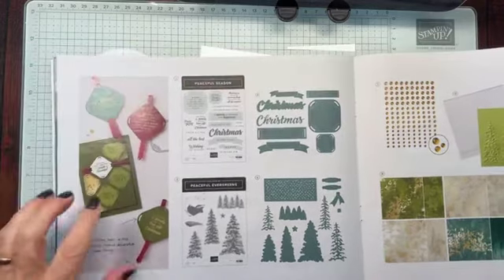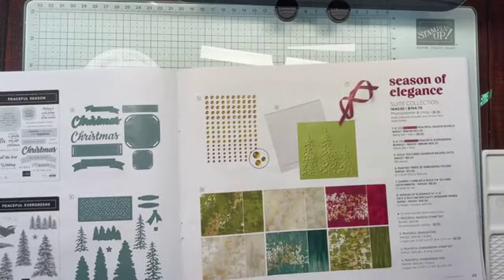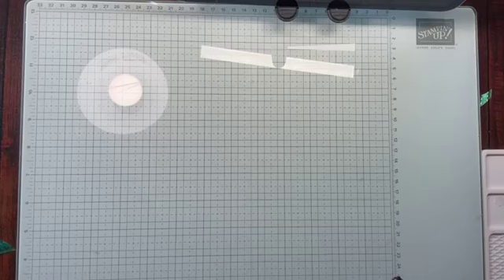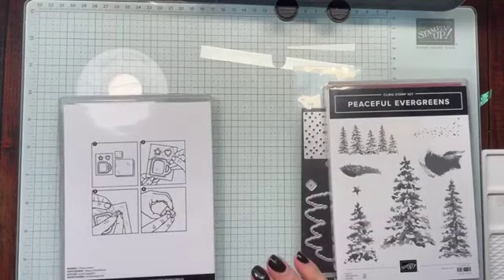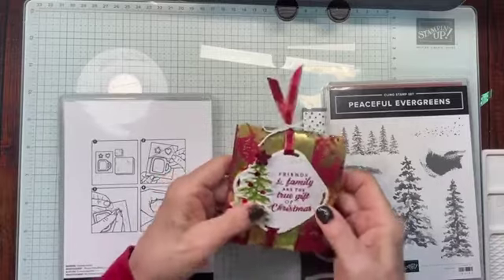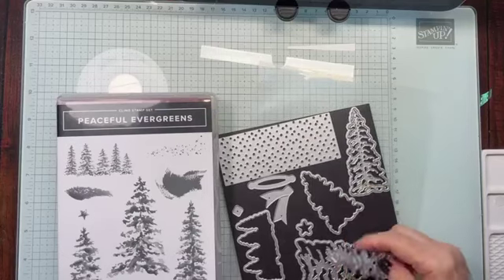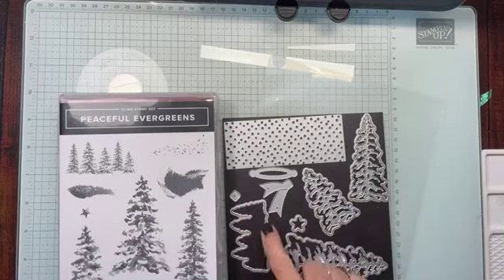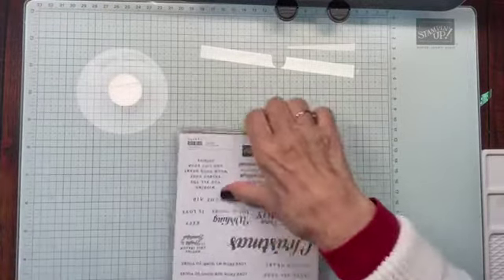Stampin' Up! Season of Elegance Be Creative Club November 2024!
Sneak peek of the card kits in the Season of Elegance kit for Be Creative Club in November 2024. If you'd like the details check it out